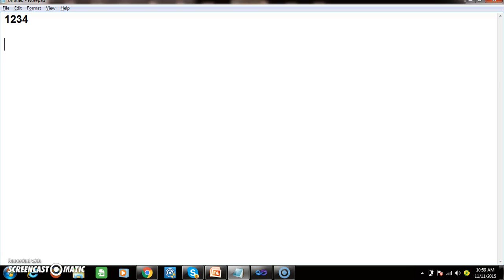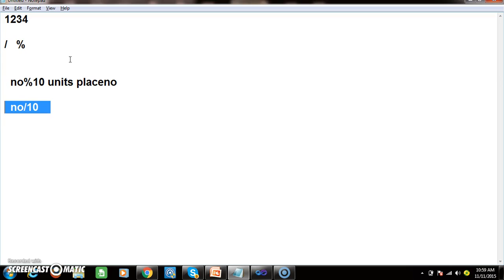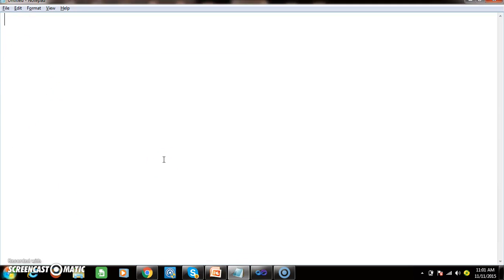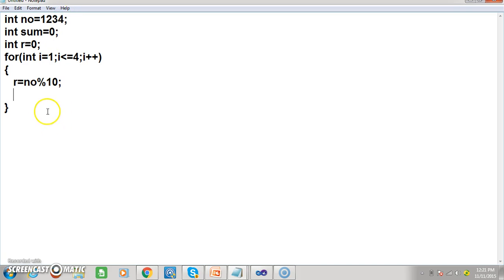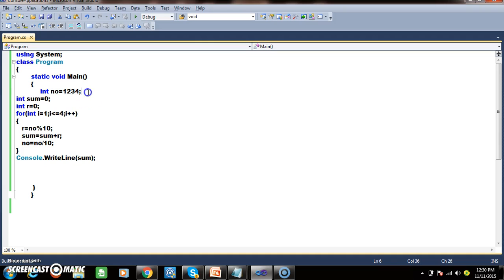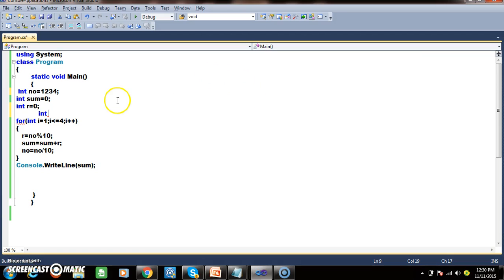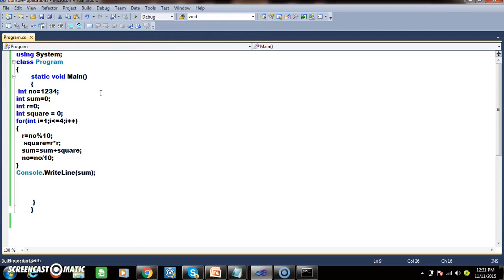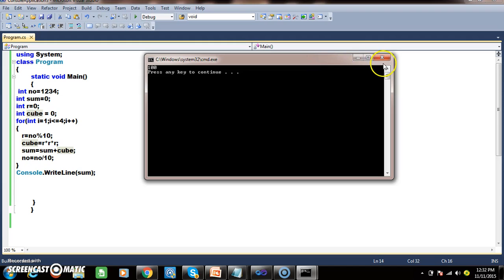Armstrong number Program in C#.net-4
in this video i explained program to check whether the given number is Armstrong no or not